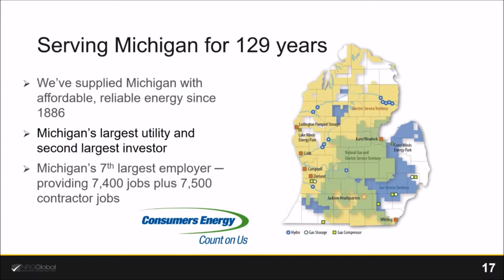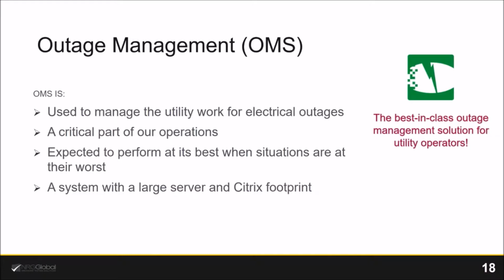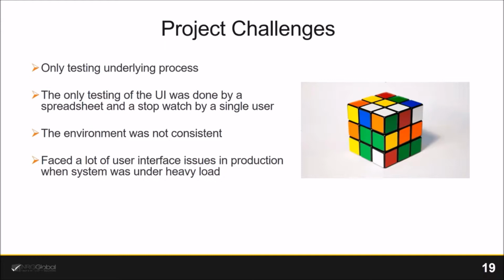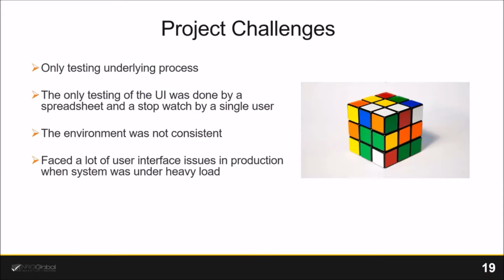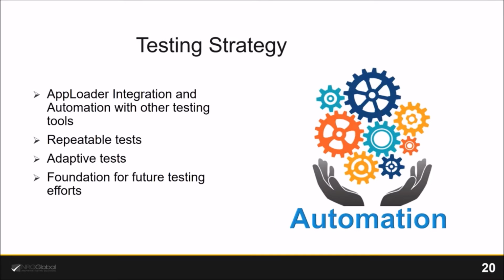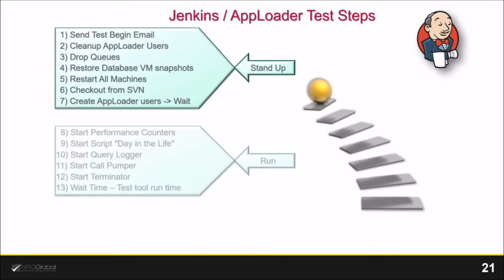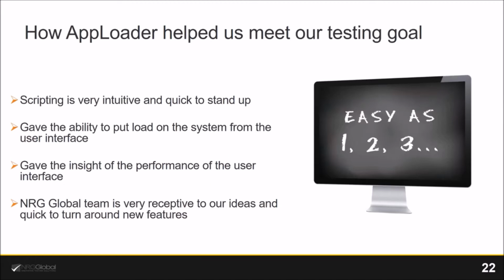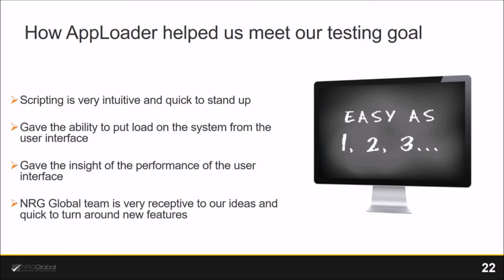How A Utility Company Automated Load And Performance Testing with AppLoader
"NRG Team was very receptive to our ideas for their product and they were very quick to turn around new features as we requested them." - Elizabeth Case, Senior IT Systems Analyst

Project was on Outage Management Responder by Schneider Electric. Successful User interface testing. Gave them much more insight on user interface. Simulated 40 different actions that users make. Introduced randomness so that the test works independently. Ran (almost) 300 performance tests. Intuitive scripting. Quick out of the gates.